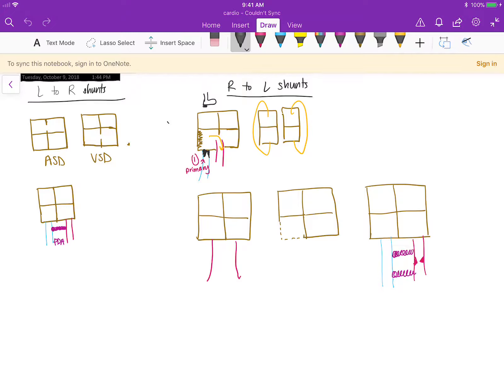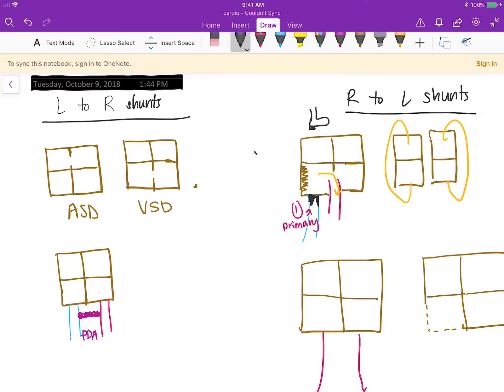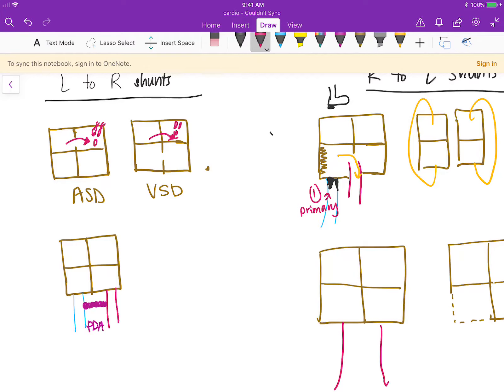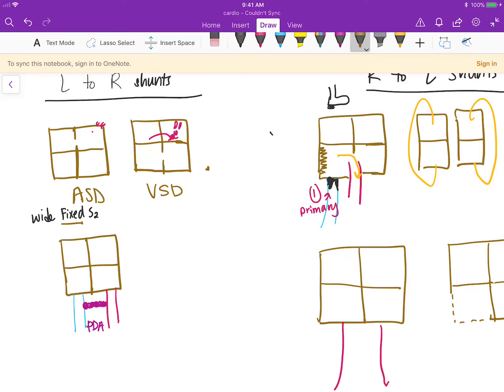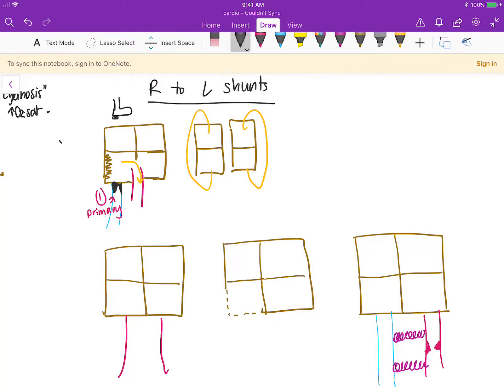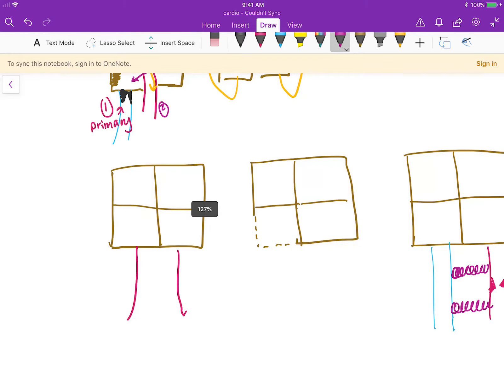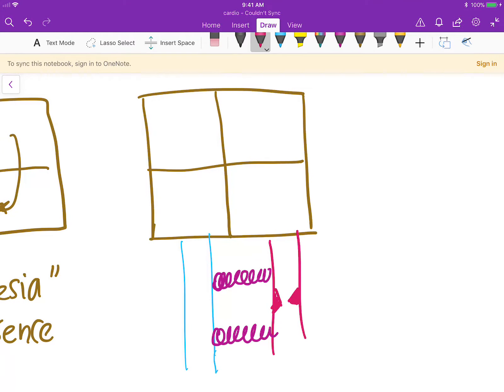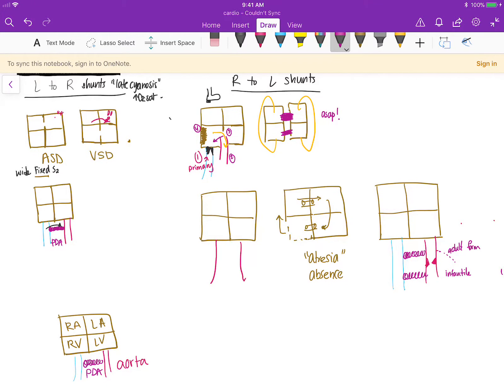Congenital Heart Defects : Made Simple !!!